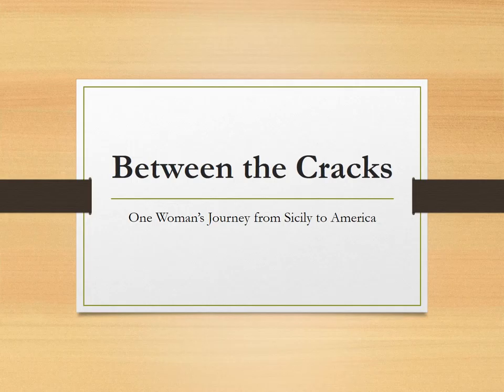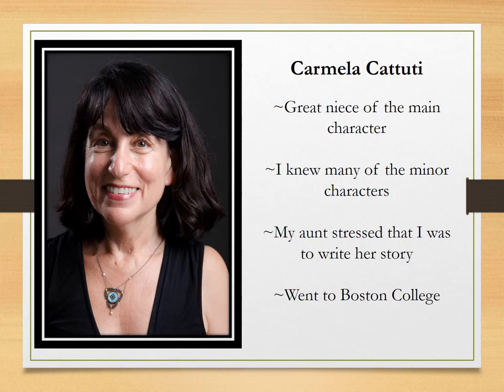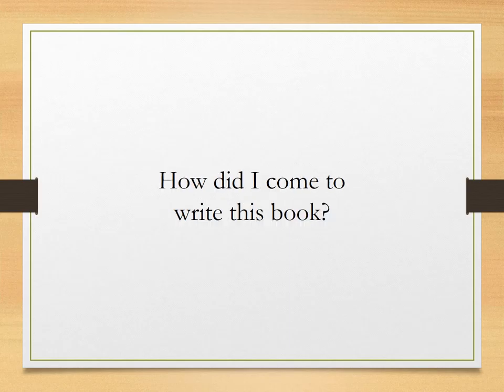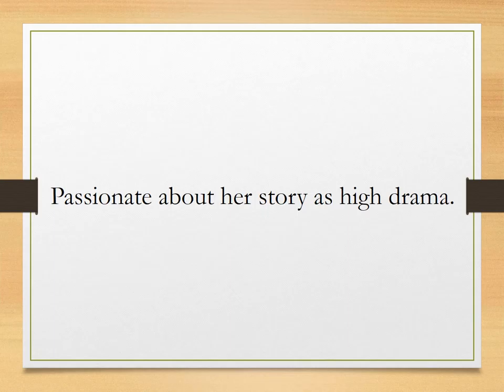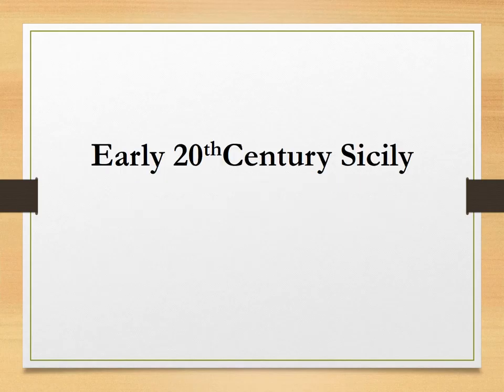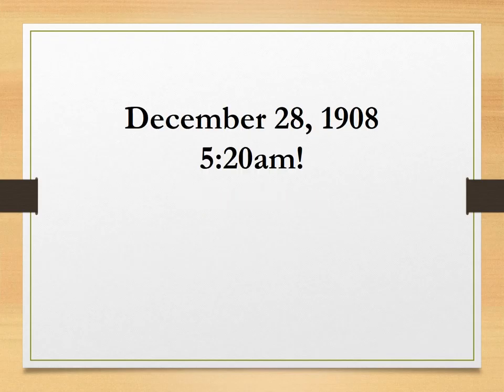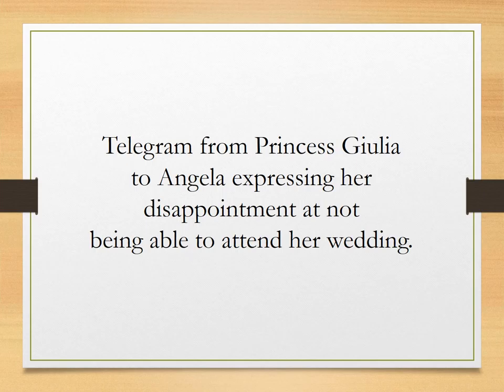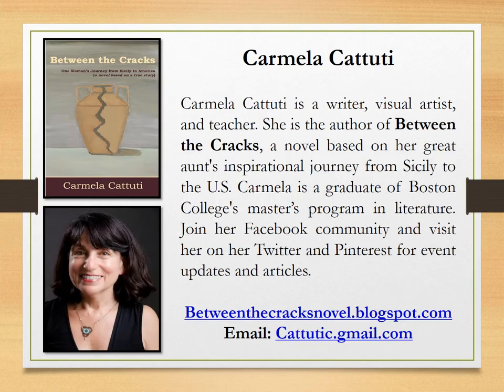Between the Cracks Carmella Cattuti 030215 edit Rik Feeney 2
This video is a power point presentation for my novel Between the Cracks: Once Woman's Journey from Sicily to America.